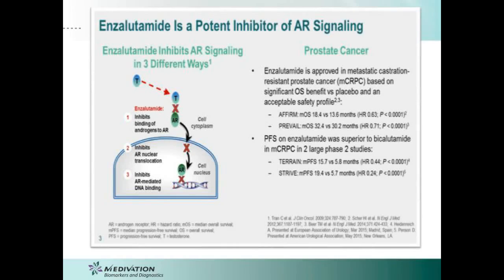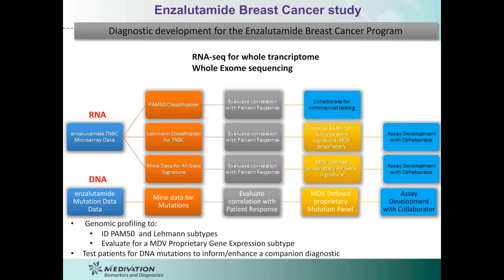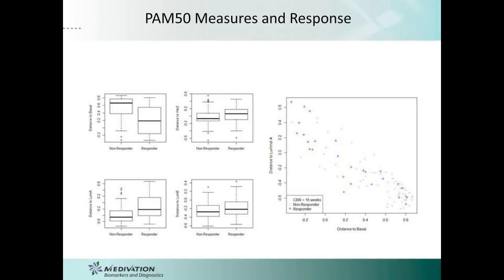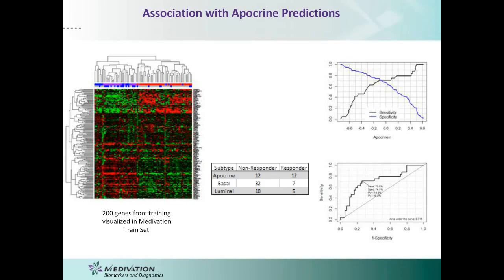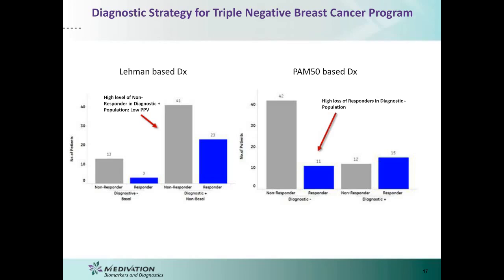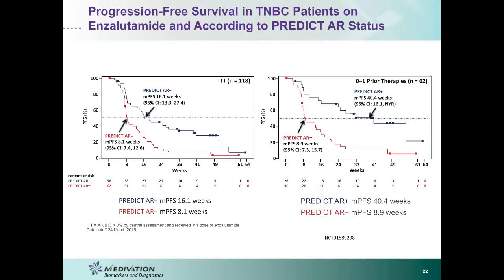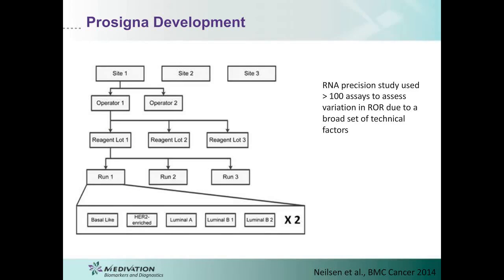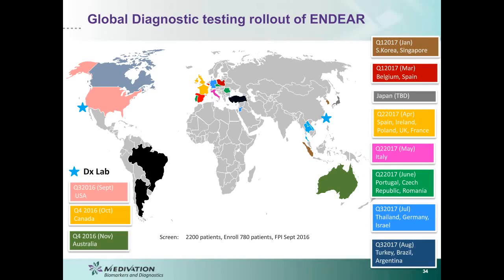Joel Parker - Prediction of enzalutamide sensitivity in triple negative breast cancer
A recent clinical trial of the AR inhibitor enzalutamide in patients with TNBC included an exploratory endpoint using RNA sequencing to
identify a genomic signature of patients likely to respond to treatment. Tumor samples were collected from all patients enrolled in the single-arm, open-label phase 2 trial. The primary endpoint was clinical benefit rate at 16 weeks (CBR16). Samples were assayed by whole transcriptome RNA-sequencing and divided into a training and blinded validation cohort for model development and evaluation. The gene expression model of enzalutamide sensitivity demonstrated strong association with progression free survival (HR = 0.40, Wald p = 0.0001).  This signature is being used to select patients enrolling in a phase 3 trial of enzalutamide in patients with advanced TNBC. Biological associations and translation of the assay for clinical use will highlighted.